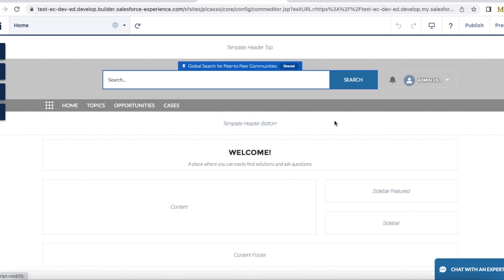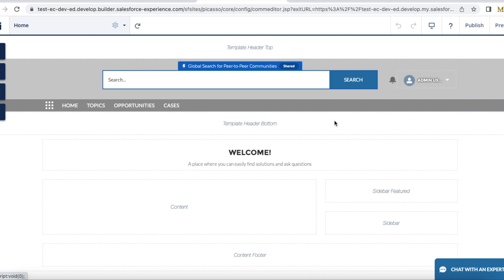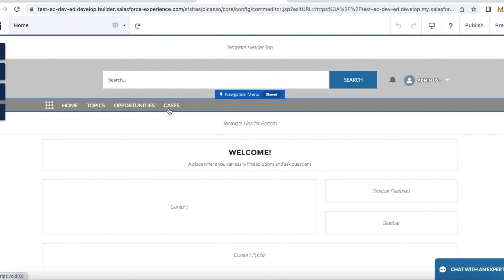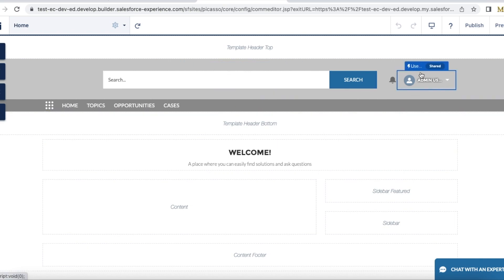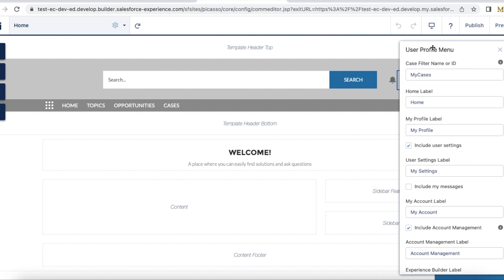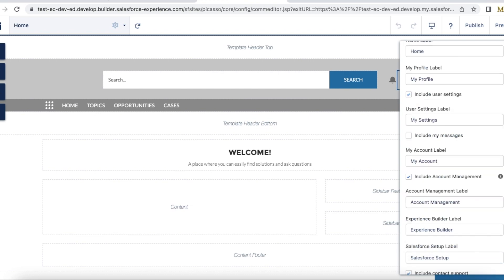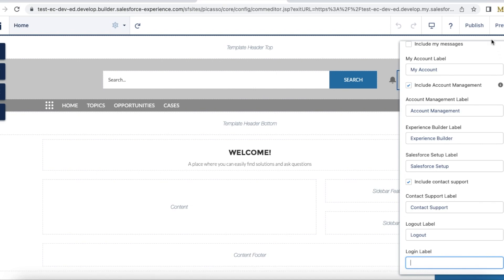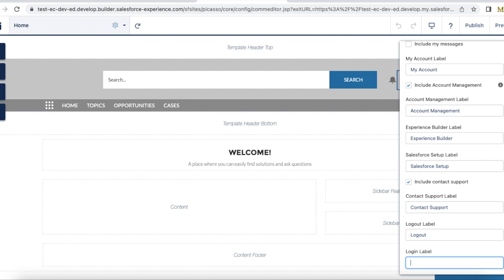Hide the Login in Salesforce Experience Cloud Site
In the Experience Cloud Site Builder, check the "User Profile menu" element. Make sure the Login label blank so that it will hide the Login option from the Experience Cloud Site.